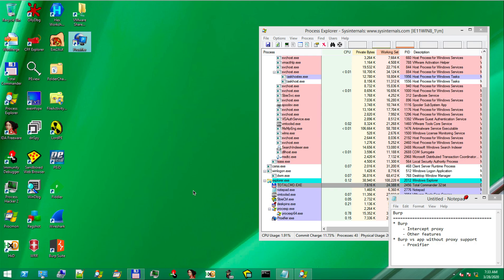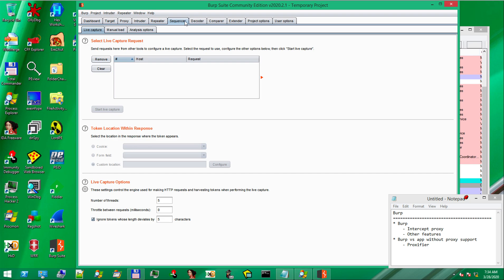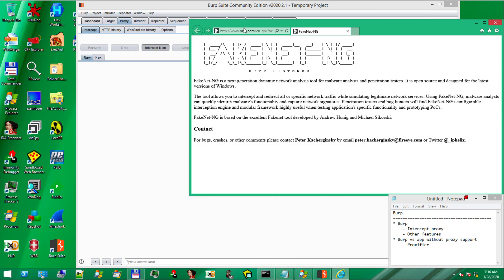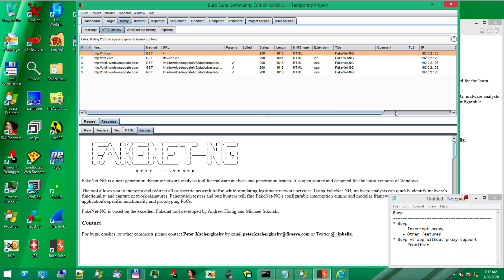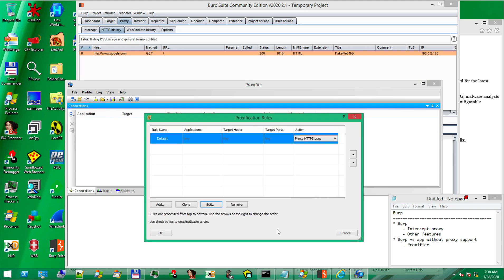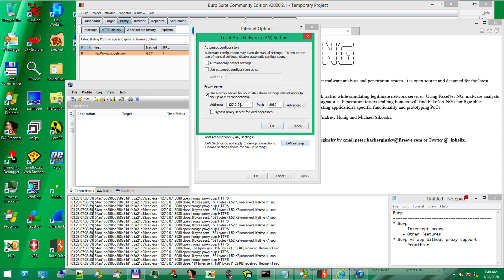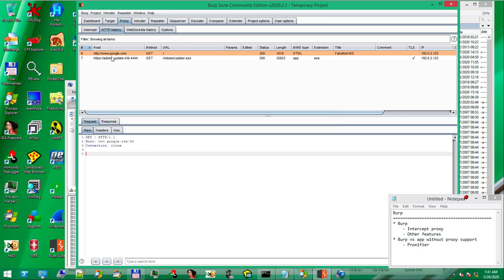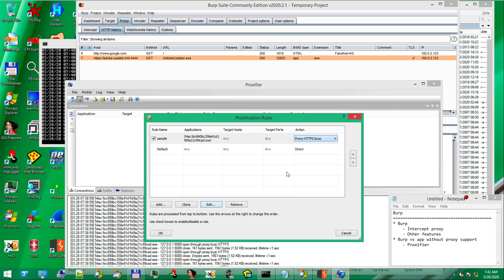Reverse Engineering - Proxify any sample through Burp Suite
Proxify any sample through Burp Suite and debug network traffic.

If you liked this video and you are interested in a Reverse Engineering class, specially focused on techniques and tools for analyzing malware, with real-world malware samples, lots of exercises and more, find us on Udemy

There will be plenty of opportunities to practice: assessments, quizzes and exercises for all the lectures.

After going through the materials, you will be able to confidently use all the tools involved in Reverse Engineering: debuggers, disassemblers, binary analysis tools, process and API analysis tools, network inspection and others.